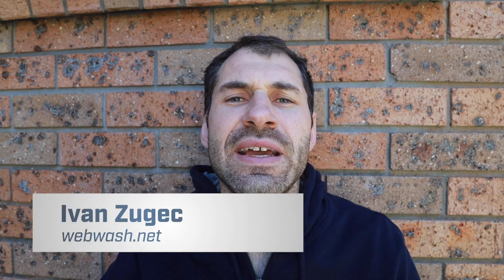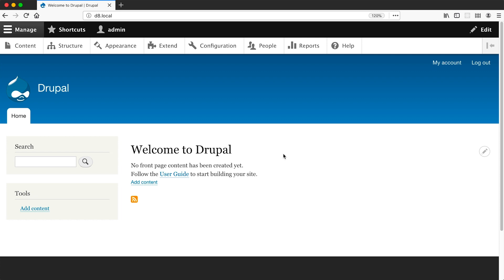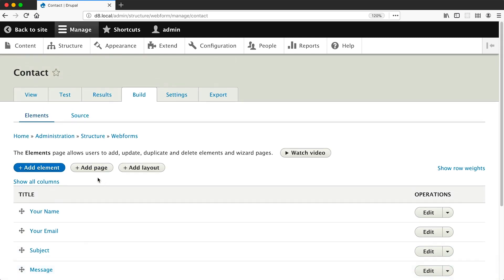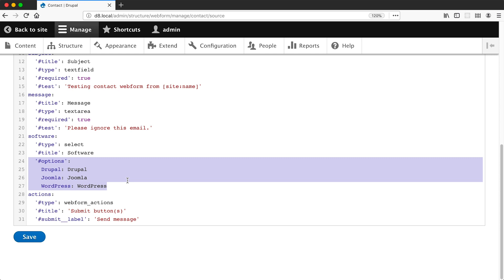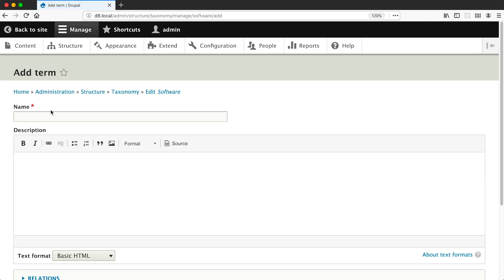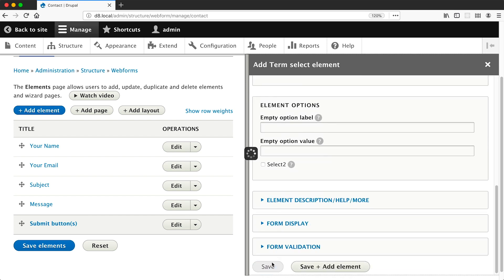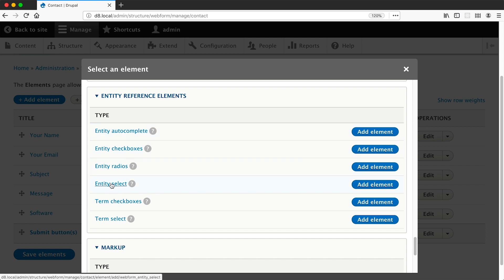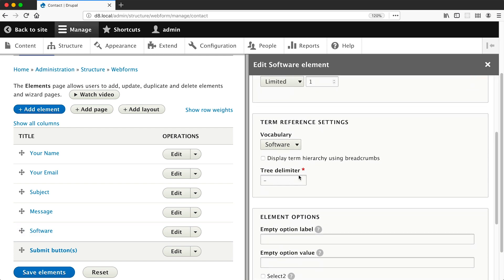Use Taxonomy Terms as Webform Options in Drupal 8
In this video, you'll learn how to create a select element which uses a taxonomy vocabulary instead of the standard options.

This is useful if you want to allow editors to manage element options in Webform.